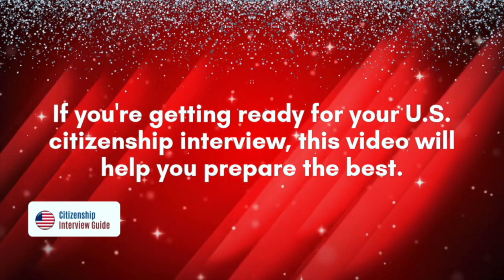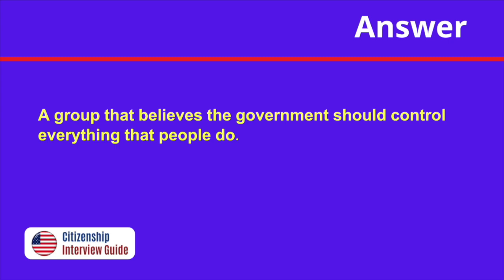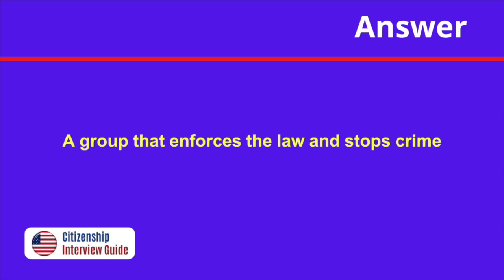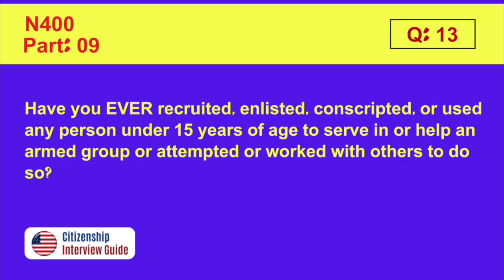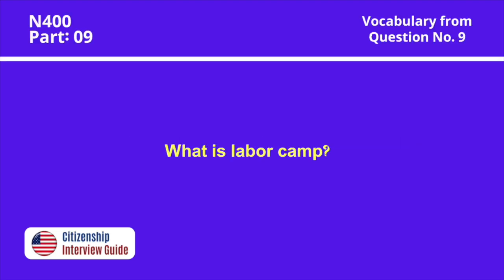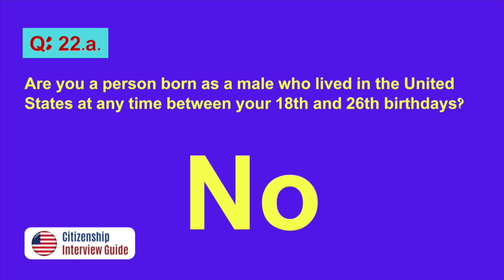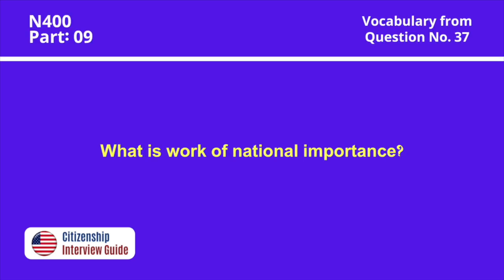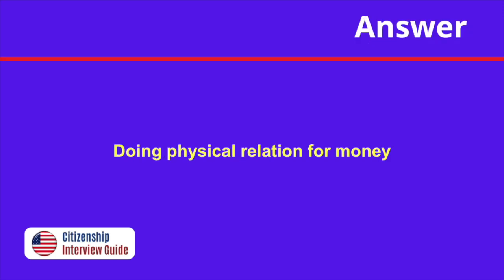N-400 Part 9 Vocabulary Definitions | EASY SIMPLE | US Citizenship Interview 2024 I n400 Vocabulary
With the revised version of the N-400 form (edition 04/01/2024), Application for US Naturalization, there are some new questions and vocabulary. In this video, we will go over all of the vocabulary in Part 9 of the N-400 form and provide you some simple definitions.

Our comprehensive coverage, coupled with the deliberate slow speech, guarantees that you'll be well-equipped with the knowledge needed to confidently tackle the civics portion of the interview.

© This is a Copyrighted Video ☞ Do Not Reuse

Remember, you're not alone on your citizenship journey, "Citizenship Interview Guide" is here with you every step of the way!